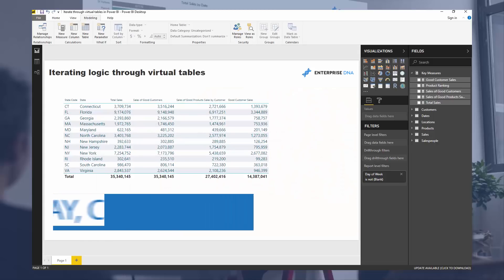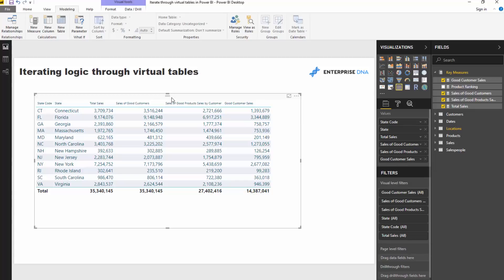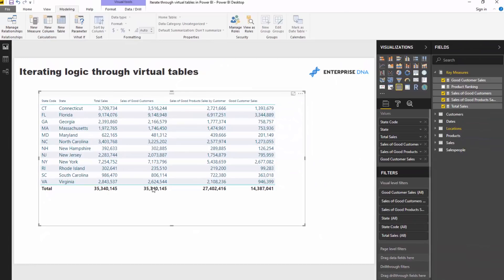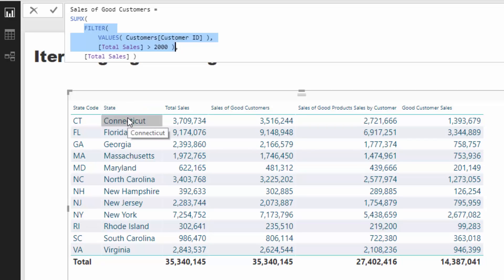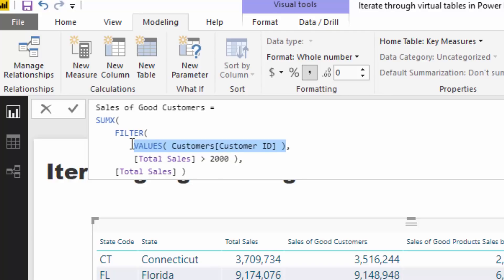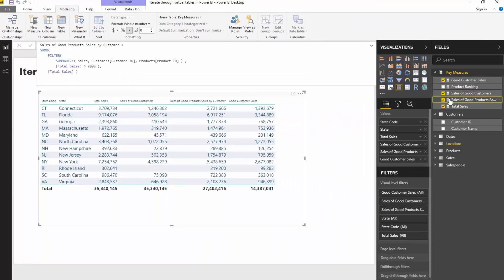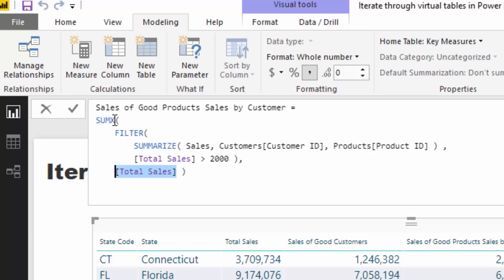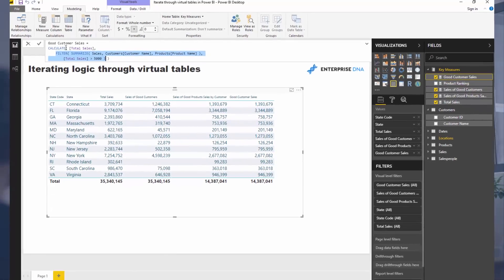Iterating Logic Through Virtual Tables - Advanced DAX Concepts In Power BI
Within this tutorial I wanted to run through an advanced DAX and Power BI topic.

It's all centered around creating virtual tables within you DAX formulas and then iterating logic through these.

Once you can get a strong understanding of how this works, you will quickly see the endless analytical opportunities that open up within Power BI.

It truly does become endless and you can discover really advanced insights fast.

Good luck learning and implementing these techniques.

Sam.

Video Details
02:29 - Simple Logic Using SUMX
02:58 - Using FILTER For Virtual Tables
05:56 - Using SUMMARIZE For Virtual Tables
07:16 - Using CALCULATE As A Filter

How can I retrieve a value from a virtual table and place in each row of report